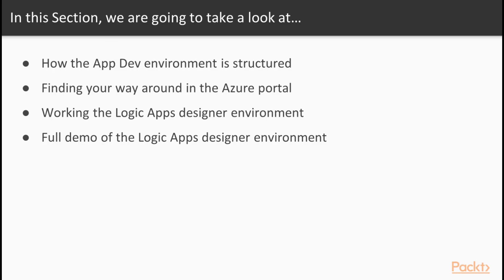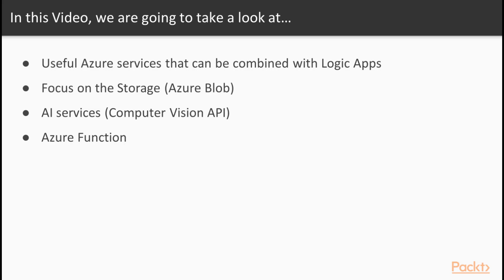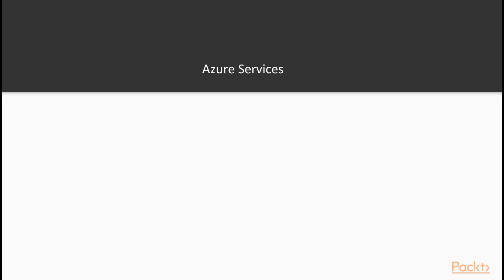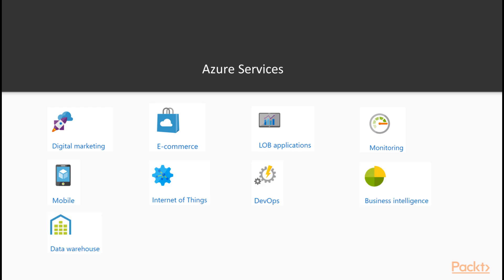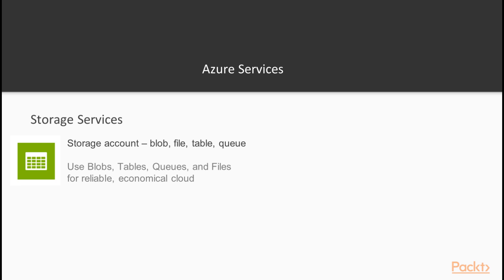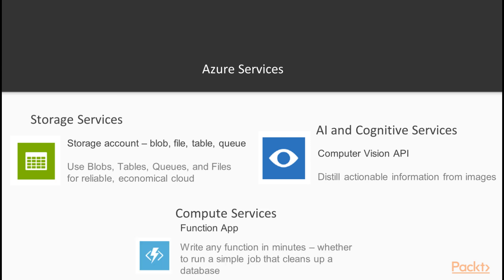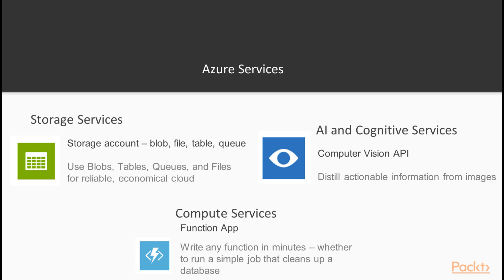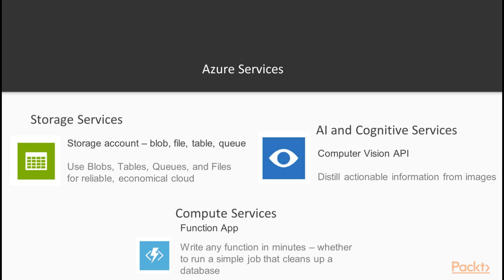Understanding Azure Logic Apps :How App Dev Environment Is Structured?|packtpub.com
We explore deeper into the Azure environment, as well as additional developer services that can interact with Logic Apps
• Exploring additional services that can be combined with Logic Apps
• Focus on the storage function within Azure
• Exploring Cognitive AI services and the Azure Function